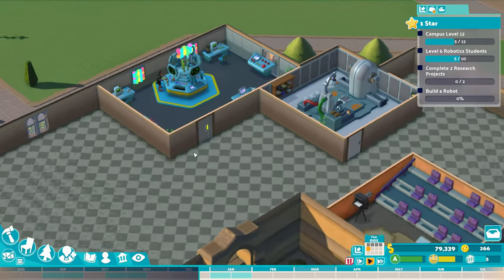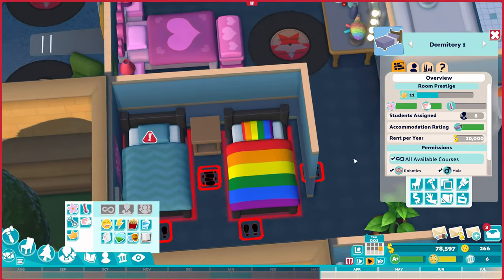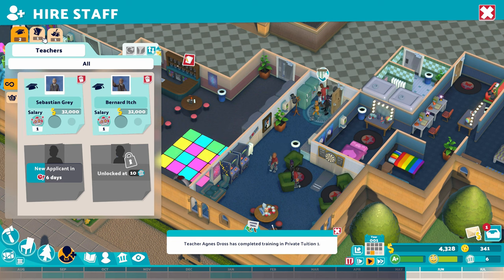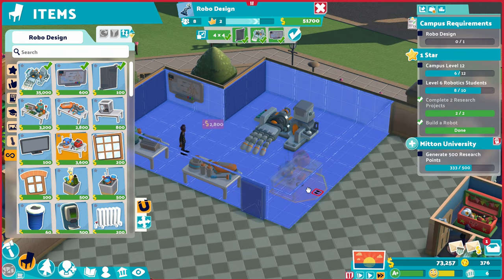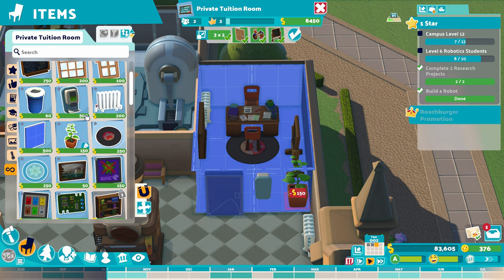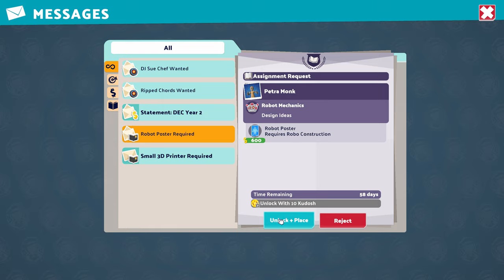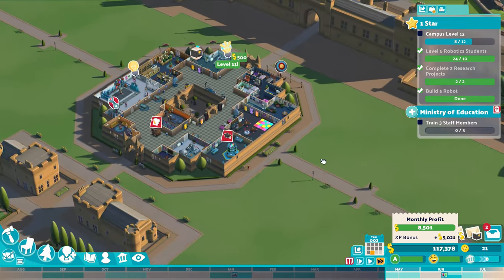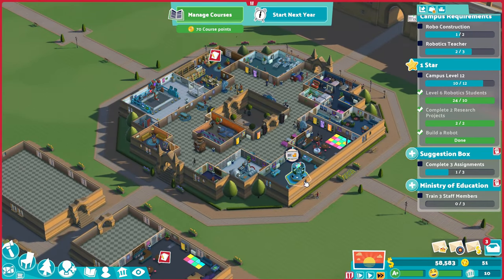Now THIS Is A Robot!! - Two Point Campus - Let's Play #08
Look at him go, How far can this one go before he grows his own AI and tries to take over the world??

If you enjoyed this video and want to see more, you’re in luck as we have a whole playlist dedicated to Two Point Campus.

Thank you to all my lovely subscribers. You guys are AWESOME!